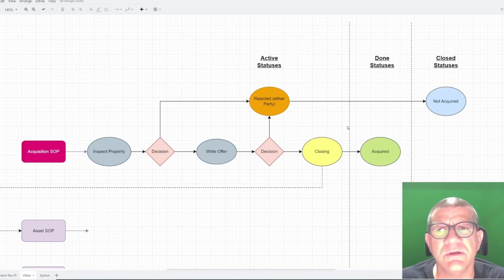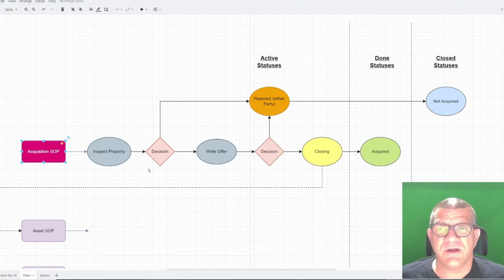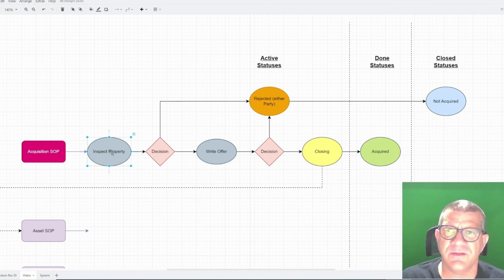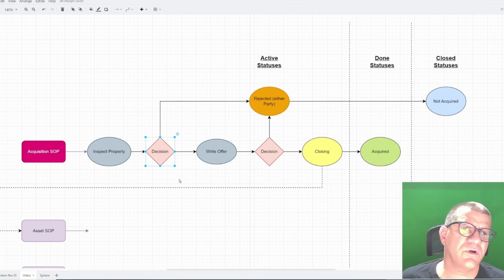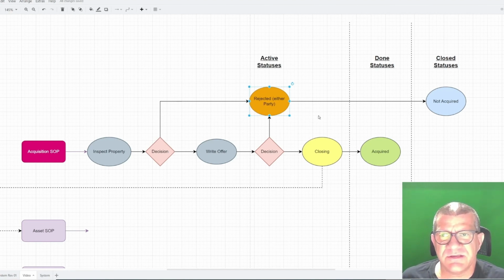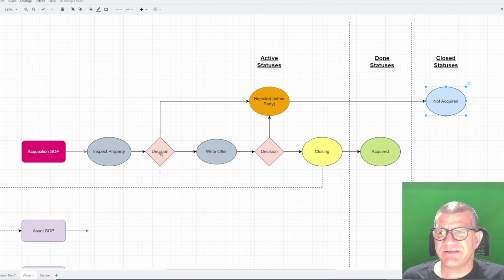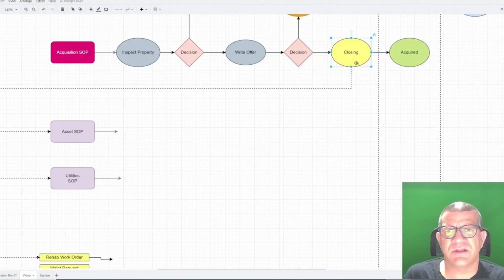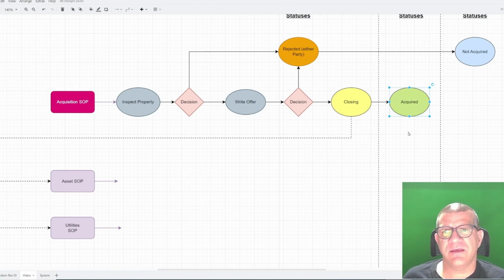Real Estate Business Systems: Why They Fail (And How to Avoid Them)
Stop making the same mistakes in real estate. Learn how to avoid making the same mistakes over and over again. Creating a business system will help you stay organize and become successful in real estate investing.

Here are some tools I use in my business:

🏠 Step Treads I install in my properties

🏠 I use Quicken Home, Business & Rental Property to keep all of my finances organized.

🏠 I recommend this Ozone Machine if you need to remove a bad smell from your property.

🏠 I use an Infrared Thermometer Gun to check for basement problems

🏠 I use Minwax Hardwood Floor Reviver. This stuff works great to bring old floors back to new – Without the hard work!

🏠 You Will Not find a better 18v tool system than Milwaukee. Battery life & Power are phenomenal

I use a GoPro HERO10 Black for most of my filming.

Want to invest in Northeastern Ohio?
Looking for a real estate agent?
Terri Ahmad has found several deals for me. She is very knowledgeable and understands what investors are looking for.

Need gutters cleaned/repaired? Roofing work
I use Brad’s Roofing for all of my properties. He has a great team and does high quality work.